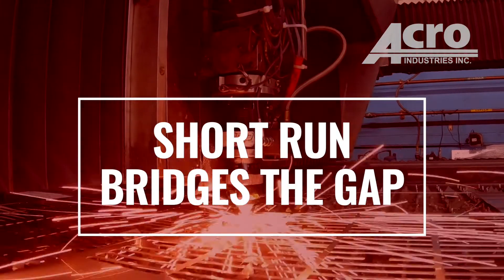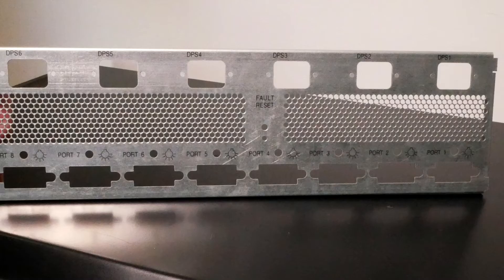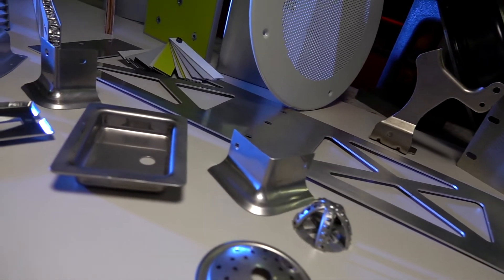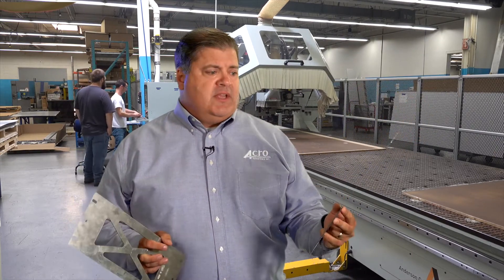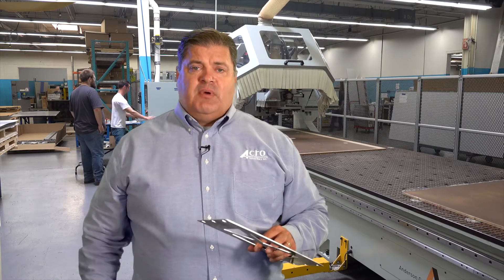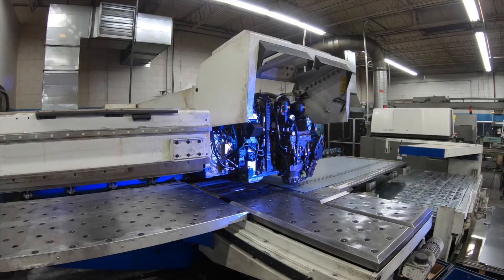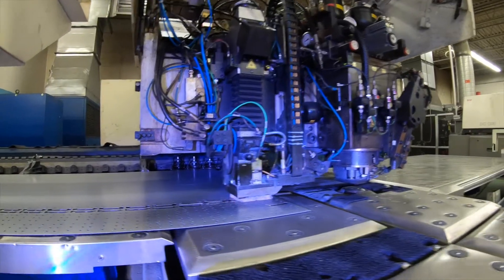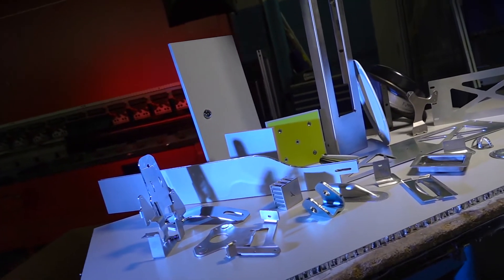The Best Solution to Prototype or Short Run Metal Parts | Acro industries | Rochester, NY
Need prototype or short run metal parts? Sheet metal? Stampings? - Acro Industries is ready to help you. We have the unique ability to do both short-run prototypes and full production all under the same roof.  So as the customer requirements change, we are already in step with their needs. From a 24-hour turnaround to high-volume production readiness, your solution is Acro.

This video shows how Acro's prototype department supports a variety of applications including bread board/modeling, prototyping individual parts, full assemblies, and everything in between. We also work within a complete line of CNC lasers, press brakes, non-tooled systems and short-run manufacturing techniques that integrate with sheet metal and SLA plastic assemblies.

0:19 Short run while you wait for your tooling

0:36 Low volume to compound die

1:10 Machines in their short run area

Acro Industries' full service design capabilities offer expertise in mechanical and electro-mechanical systems solutions. These designs include quick-turn prototype and low to high volume capacities. Our world-class manufacturing involves the latest trends and technology in the industry. Investment in new equipment is strategic to our growing success.

Acro Industries Inc. is based on a unique way of doing business. We not only perform full-service manufacturing, but also take it to a higher level. We work one on one with the customer determining exact requirements right from the concept phase. Then analyze and review all of your elements of design, testing, and production, from the beginning to fully optimize your product's performance. With Acro's capabilities and quality processes, we guarantee the right product at the right price delivered to your complete satisfaction. No matter what your product consists of, we can tailor your supply chain to reduce inventory exposure, provide high quality assemblies/modules and systems, and reduce product launch cycles, which enables a lower cost solution in a competitive marketplace.

Acro Industries, Inc. offers expertise in full-service Contract Manufacturing, Product Design, Engineering, Supply Chain Management, System/Module Assemblies, Production Stamping, Custom Laminate Panels and Laser & Short Run Fabrication.
We have expertise in areas ranging from precision sheet metal components and machining, electro/mechanical assemblies, high volume metal stampings, and prototype development. Acro's full service design capabilities offer expertise in mechanical and electro-mechanical systems solutions. These designs include quick-turn prototype and low to high volume capacities.

Services
CNC Machining/Turning
Electro-Mechanical Assemblies
Engineering & Design
Laminate Panels
Metal Stamping
Prototyping
Welding

Acro Industries' quality driven employees have obtained ISO 9001:2015 registration serving major markets ranging from business equipment, aerospace, automotive, rail industry, transportation, health/medical, computer and electronic based, as well as the alternative power industries. We are also ITAR registered providing defense-related manufactured products. Acro is a full-service contract manufacturing company specializing in fully integrated systems and system accessories. We utilize a supply chain management system that is integrated into your solution.

ISO 9001:2015 Registered
ITAR Registered: M19357
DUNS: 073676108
CAGE Code: 4P094
NAIC Codes: 332116, 332312, 332313, 332322, 332439, 332710, 332999, 541330, 541490